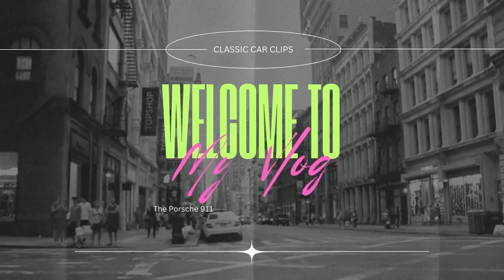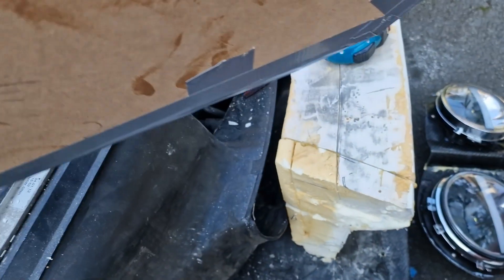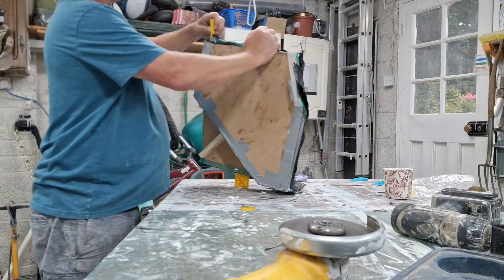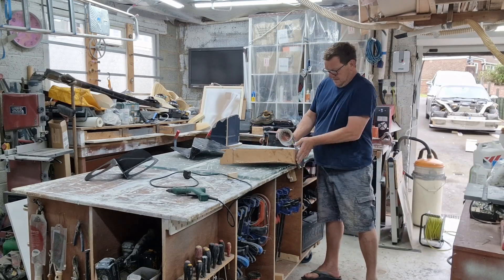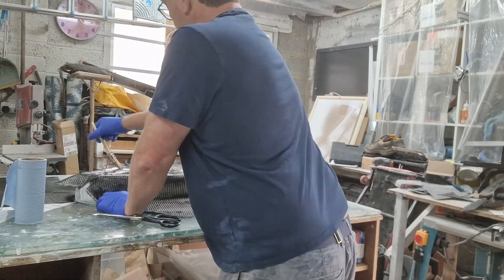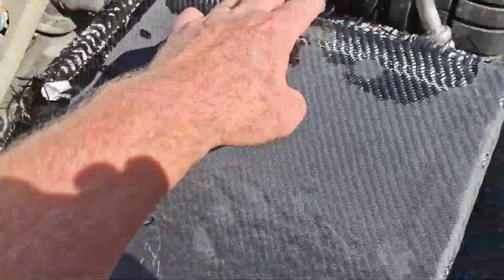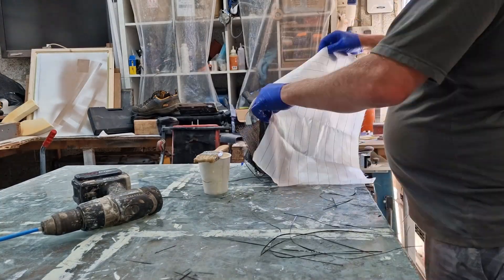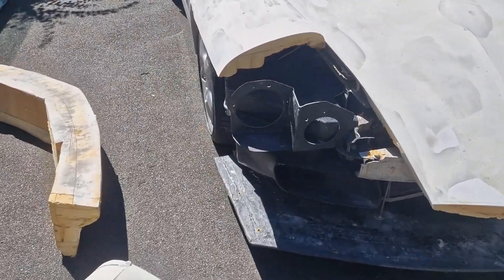Vlog 23 Carbon Headlight Holders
Successful Carbon Fibre brackets for headlights

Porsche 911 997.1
Carbon Fibre
Car Project
Citroen DS
Retro-=mod
Body filler
Car panel shaping
Power tools